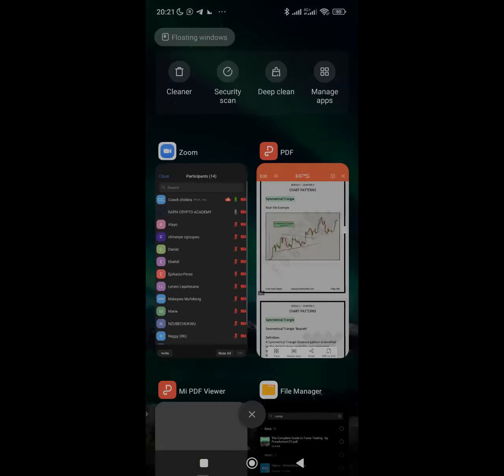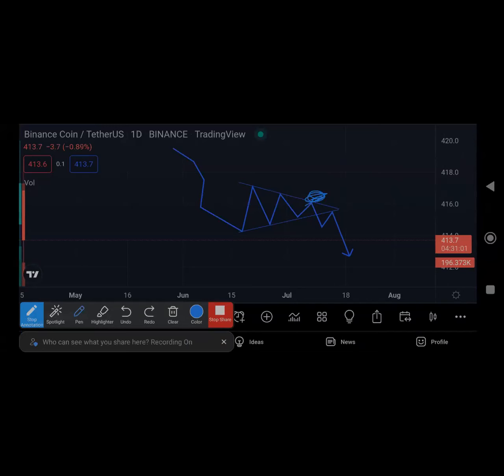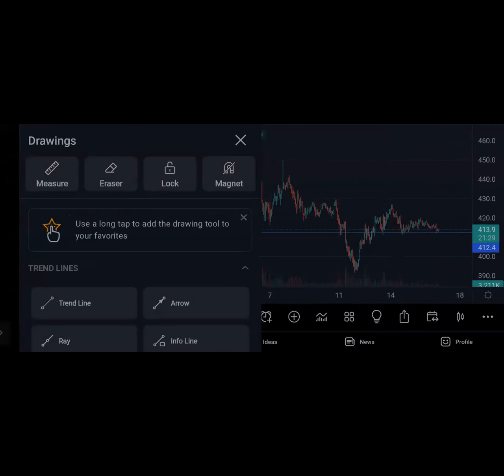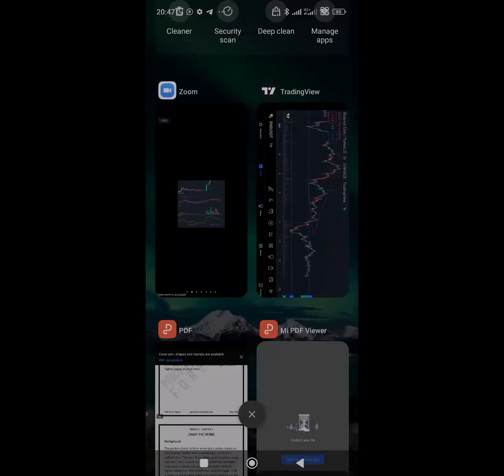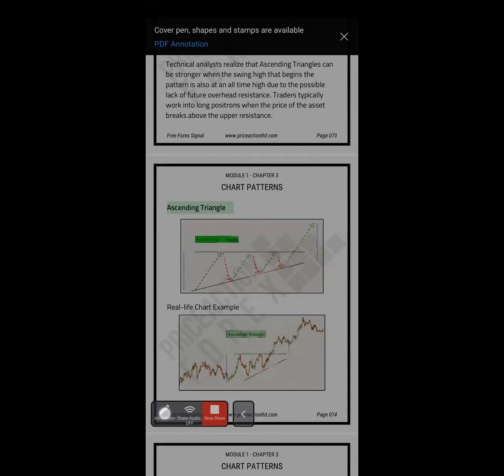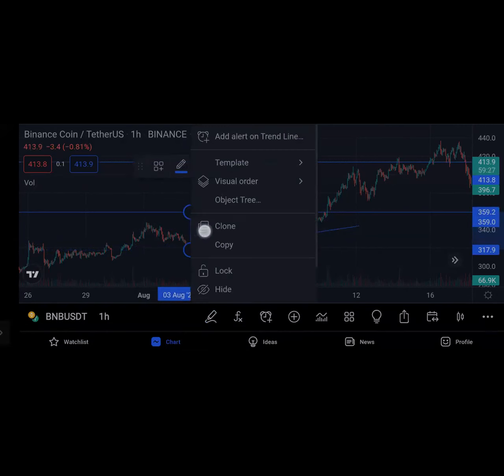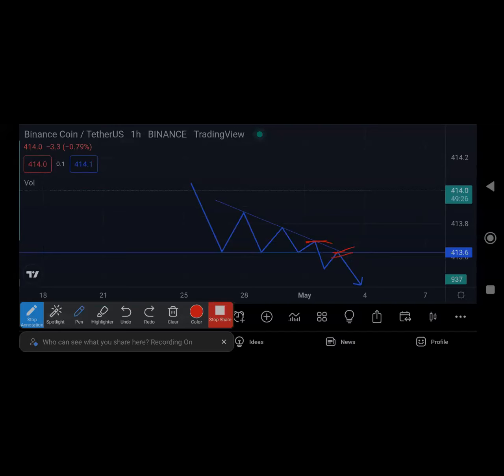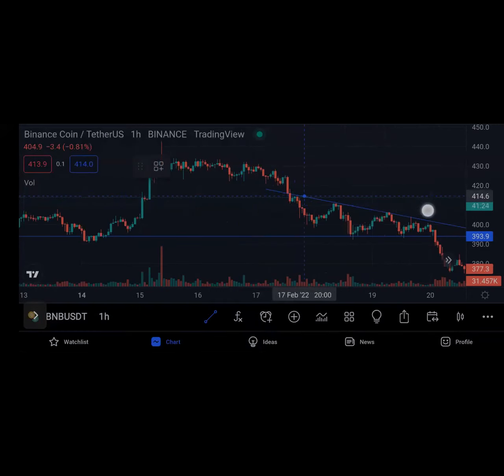RCA 16April2022 Coach Chidera Technical Analysis, Chart Patterns and Price Action